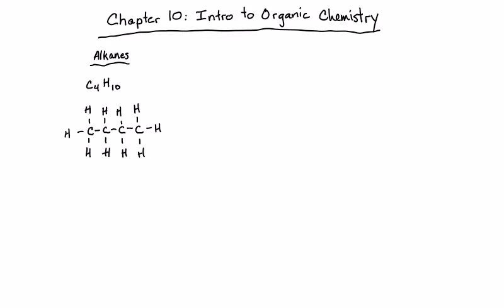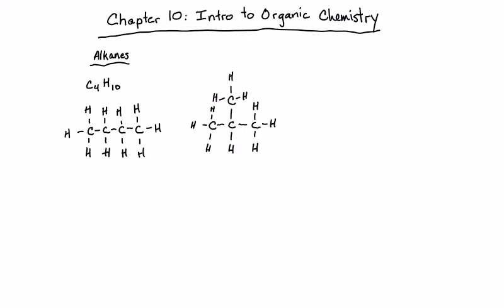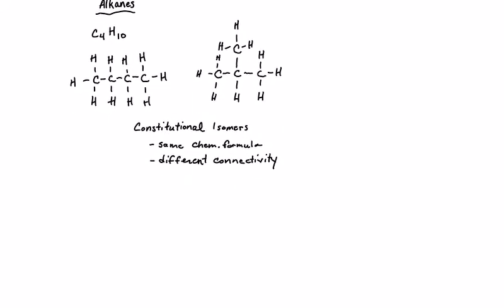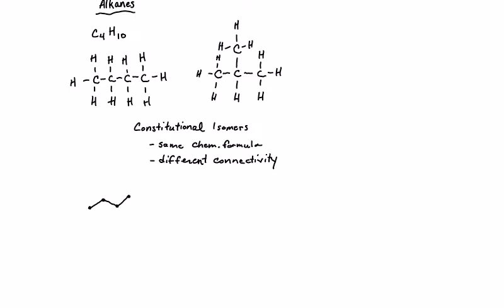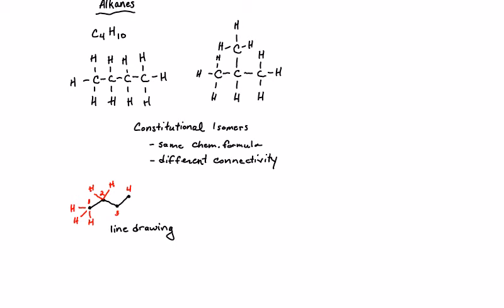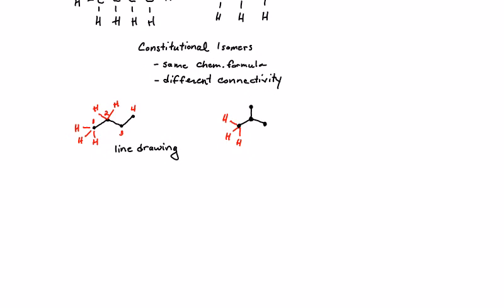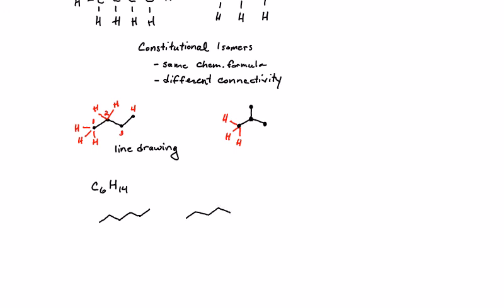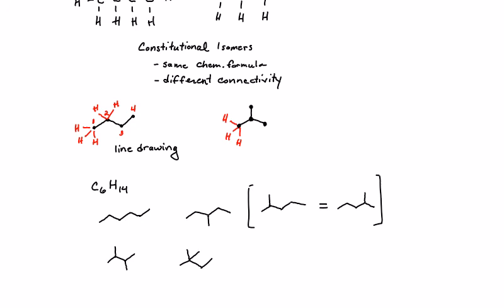CHEM 100 Ch 10 Pt 4